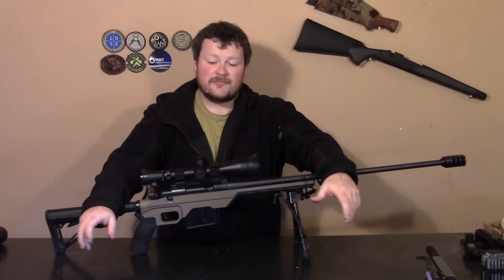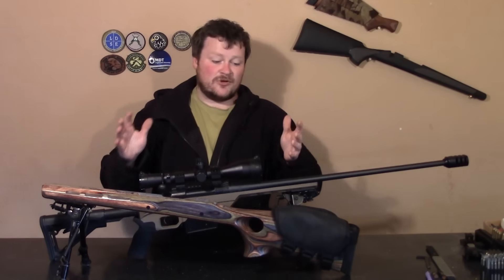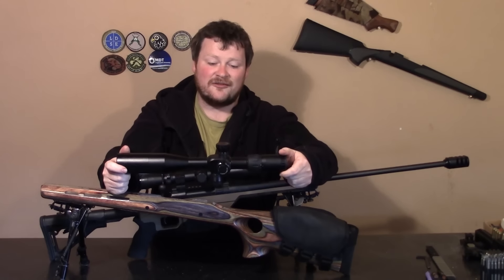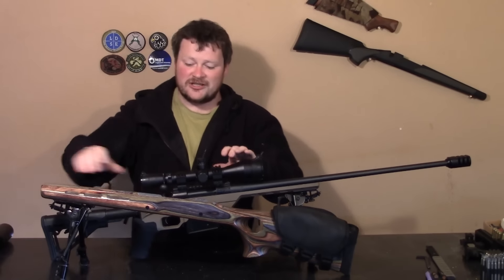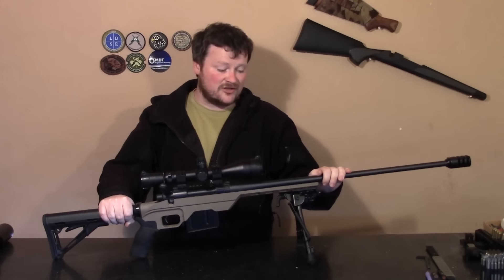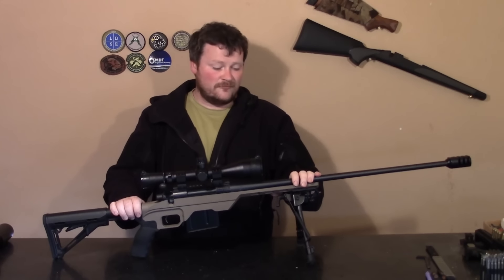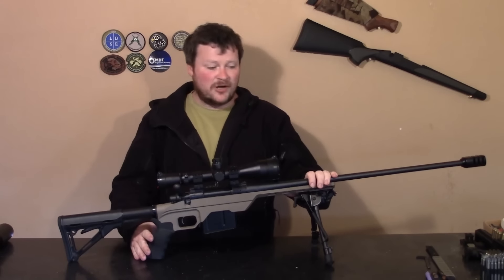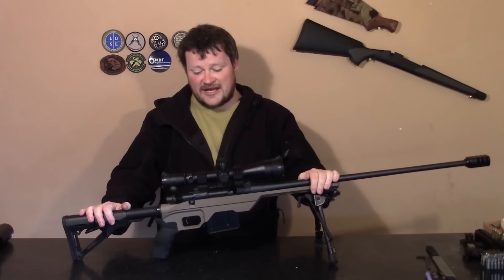Remington 700 build: E4 New Groups and Hardware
A follow up group showing the new group sizes after bedding  and a small look at the new hardware for the series.